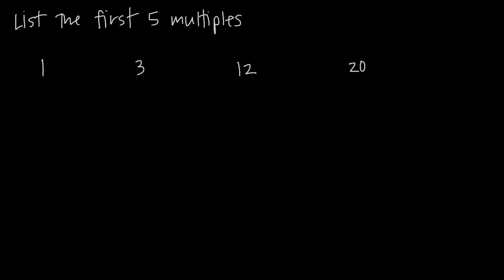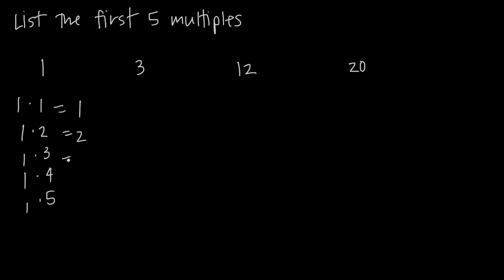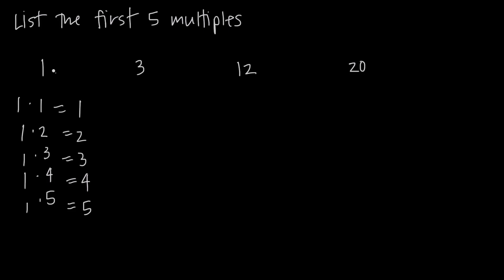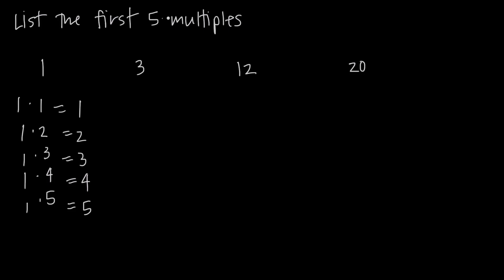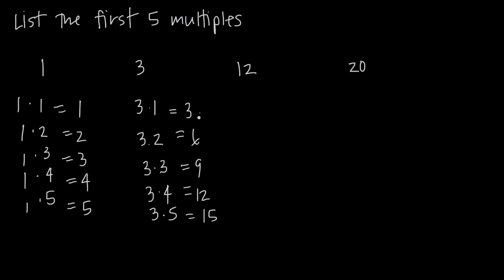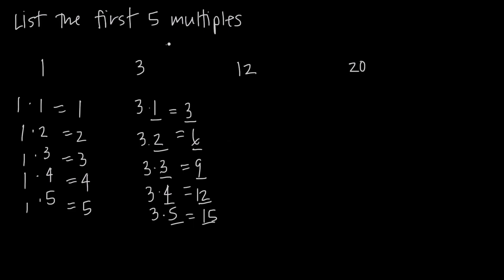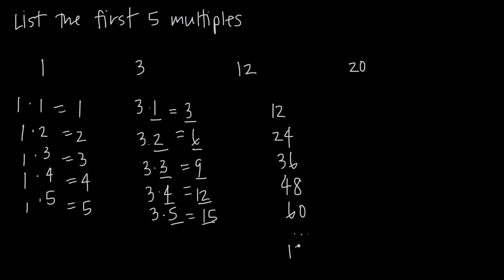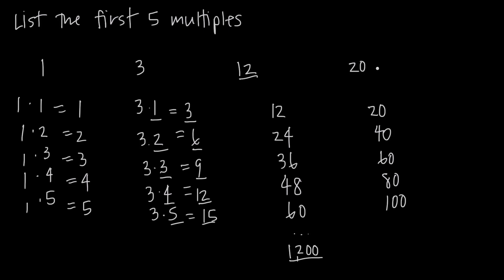multiples (KristaKingMath)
In this video we learn about multiples of a number. The multiples of a number are all divisible by that number. We'll find the first few multiples of a handful of numbers.